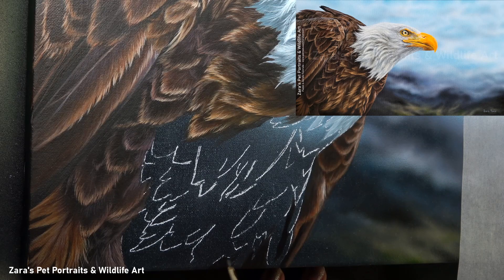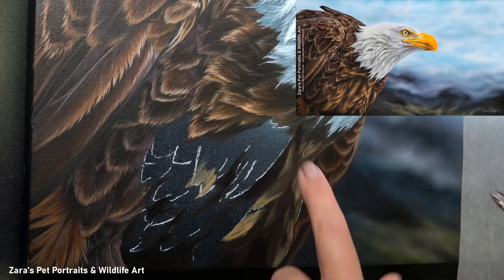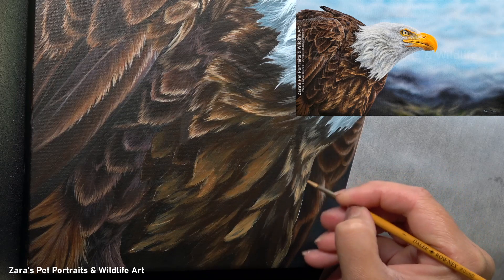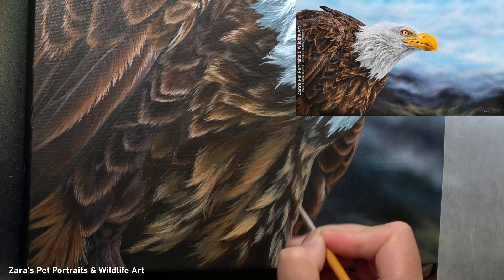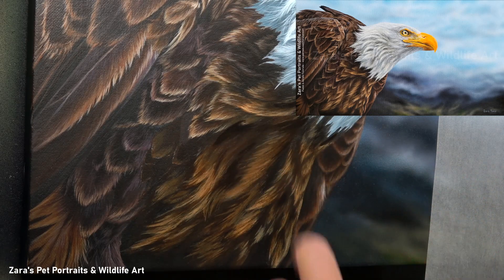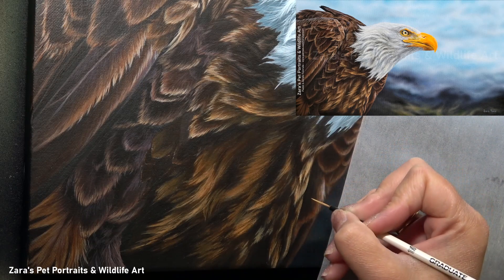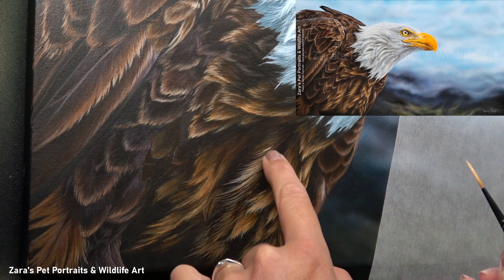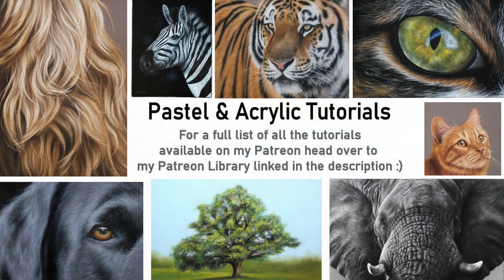How to paint feathers in acrylics | Step by step tutorial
In this step by step tutorial I'll show how to paint feathers in acrylics. The layering process I use made this easier for me to paint. Feathers is one of the elements that makes us think 'where do I start?' so I always break it down and make it as easy as I can. Working this way makes it easier to paint realistic feathers.

00:00 Base layer
03: 47 Refinement layer
05:58 Glazes
08:09 Details and brushes
Pastel & Acrylic Tutorials:
Materials used:
10" x 18" acrylic on pre-stretched canvas
Liquitex basics paint